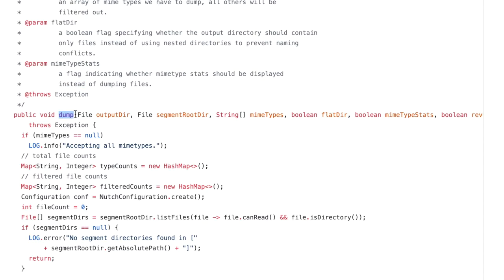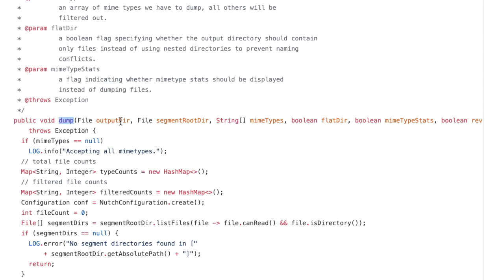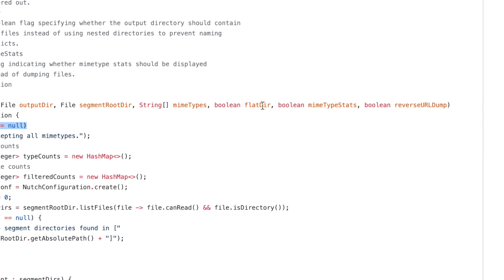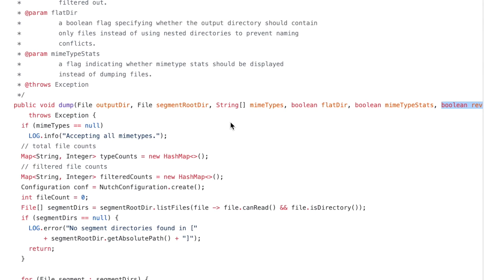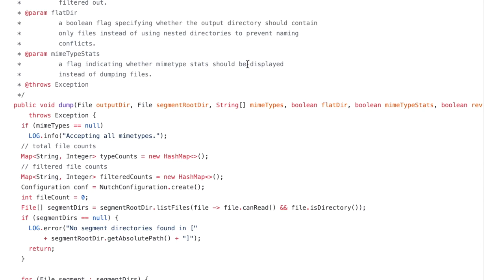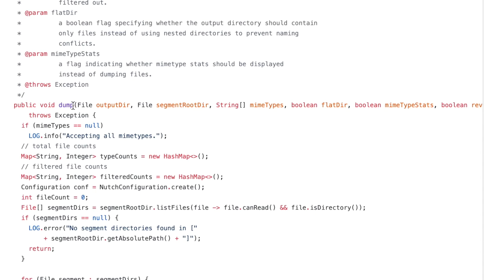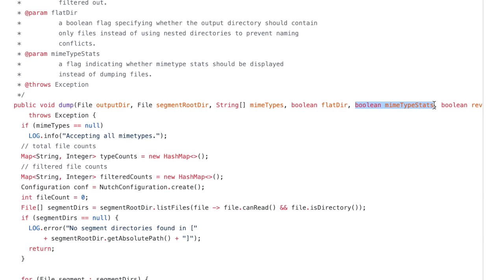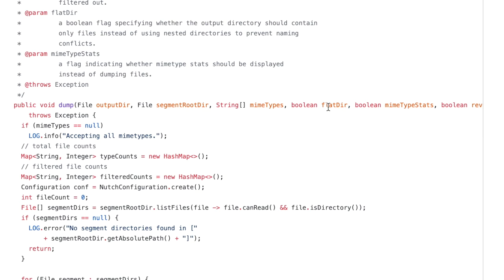Don't let your methods change their behavior depending on incoming boolean flags!